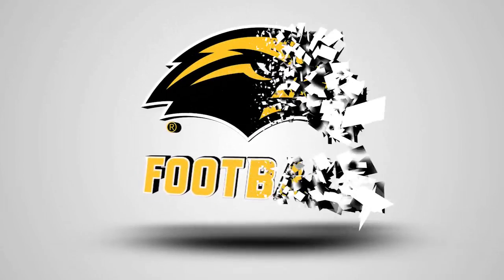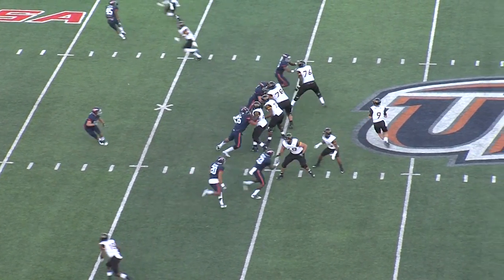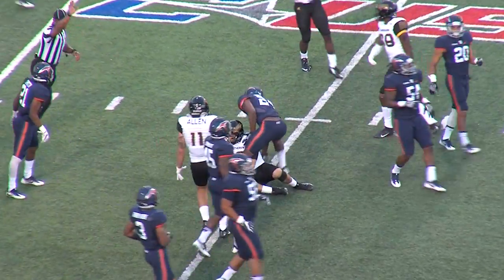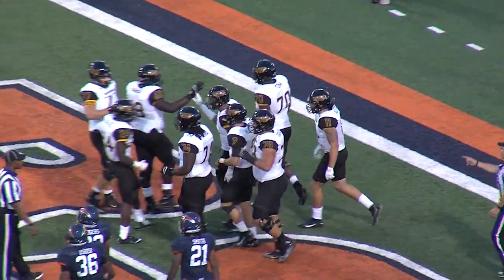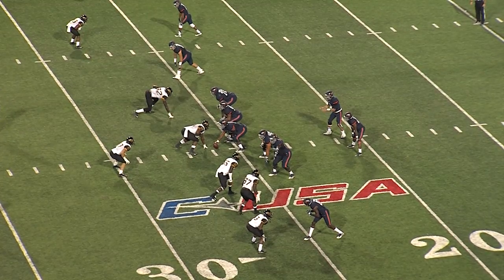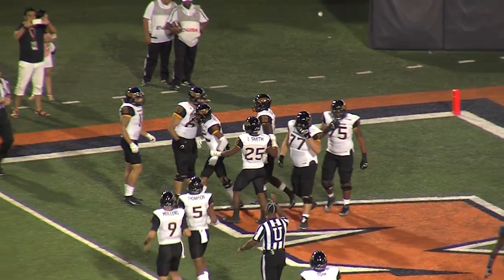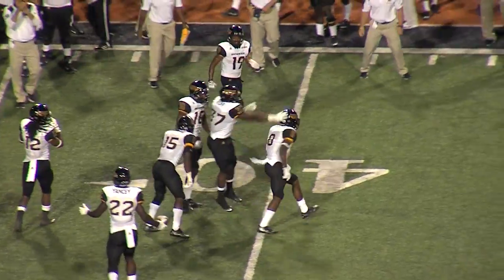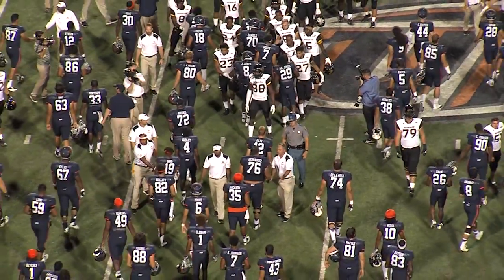Southern Miss Football Runs Past UTEP 34-7!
The Golden Eagles (3-1) turned in a dominating performance in their first C-USA Game of the 2016 campaign.